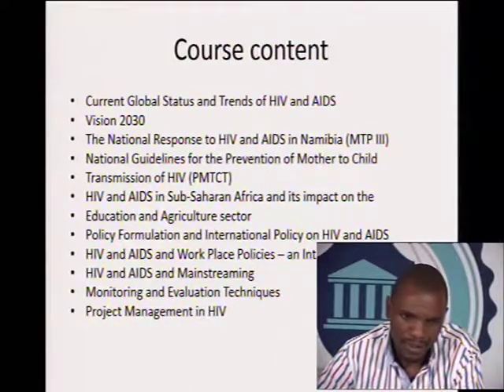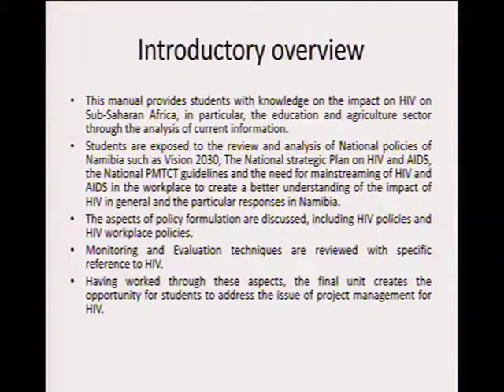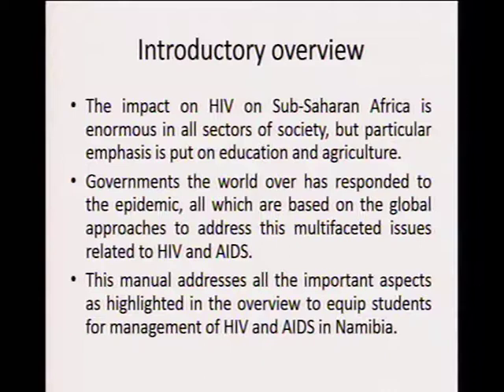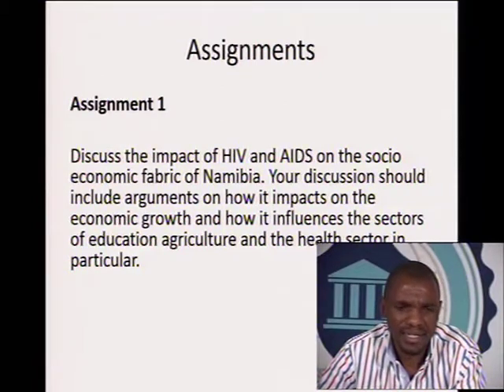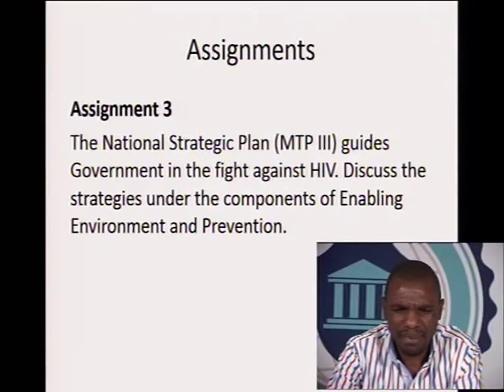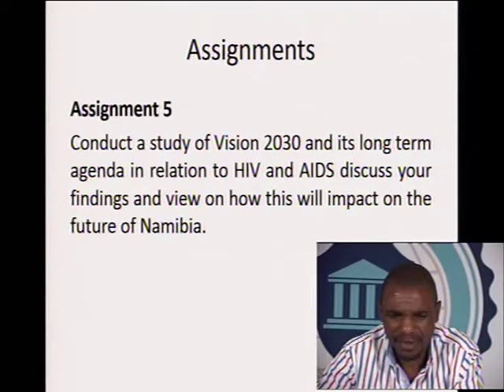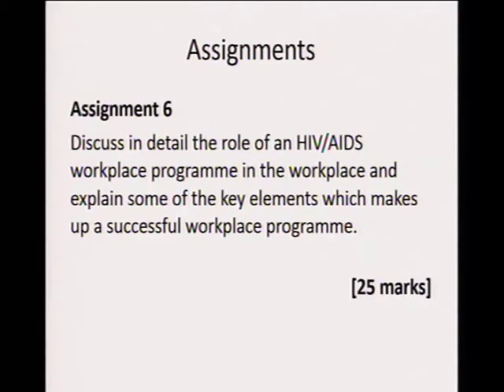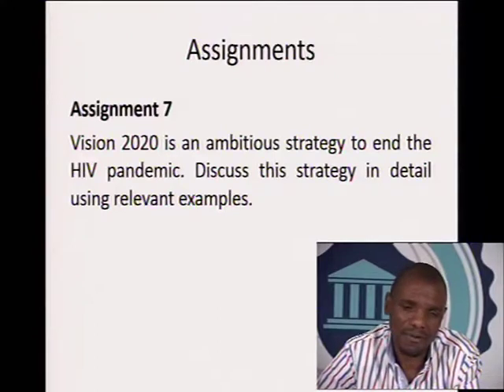23. IOL CC AB2018 IUM-HS30D3